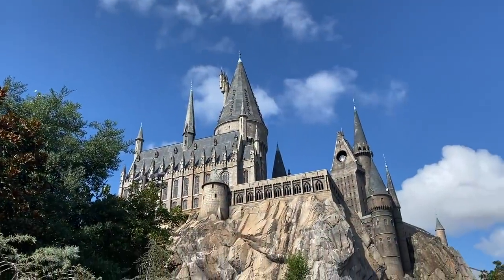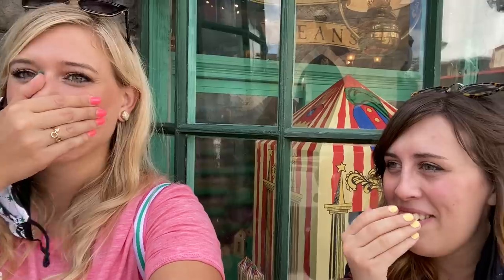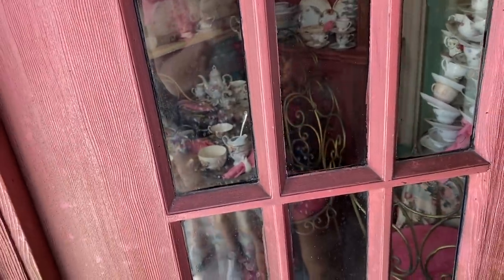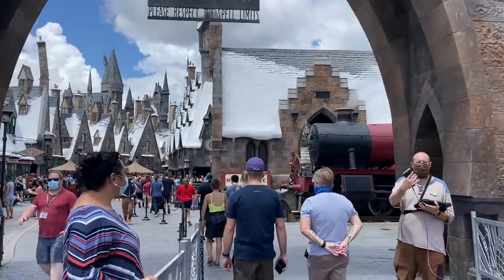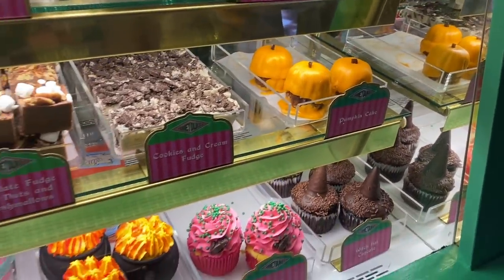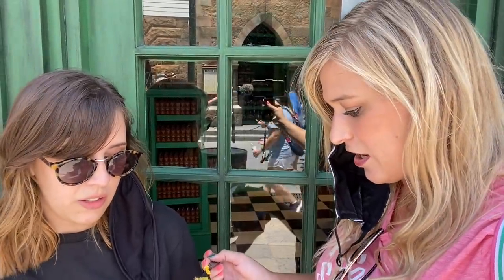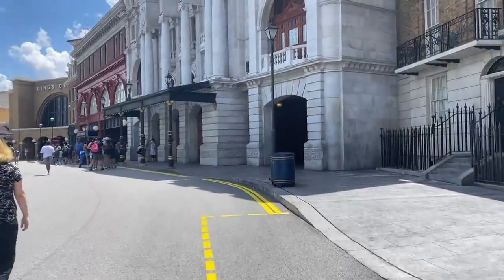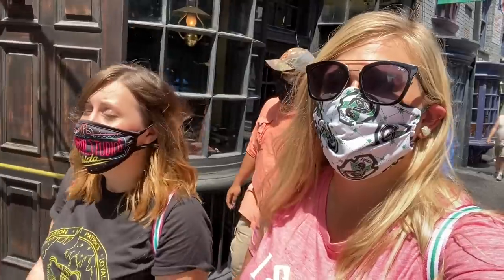The Harry Potter Snack Challenge!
How many snacks can Molly and Morgan eat in The Wizarding World of Harry Potter? Which ones are the best? See if Cauldron Cakes win the top spot on the must-get list or if Fizzing Whizzbees come out on top!